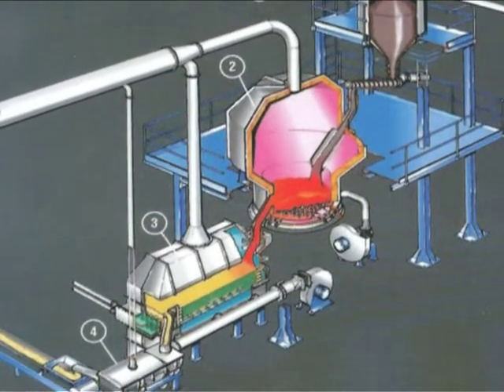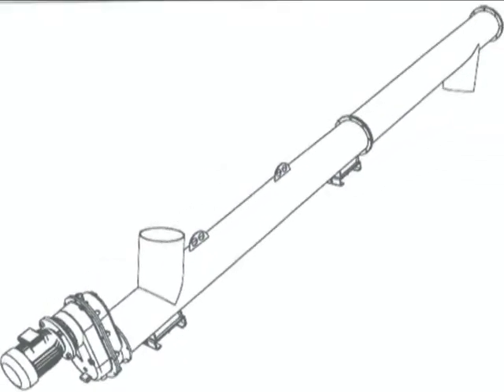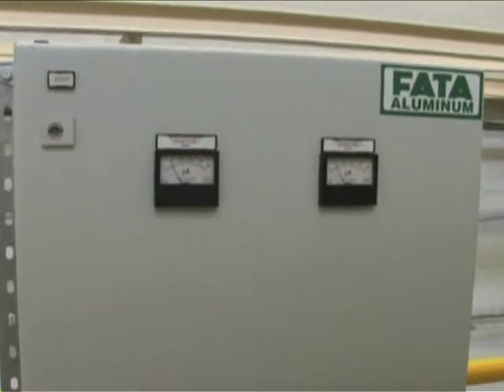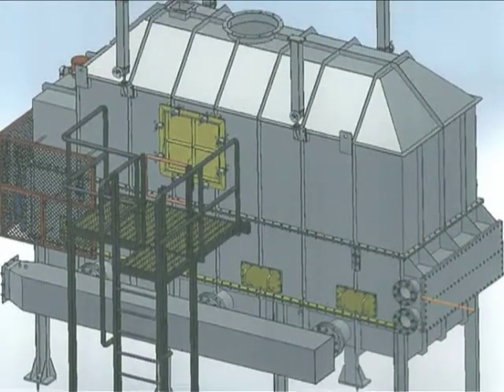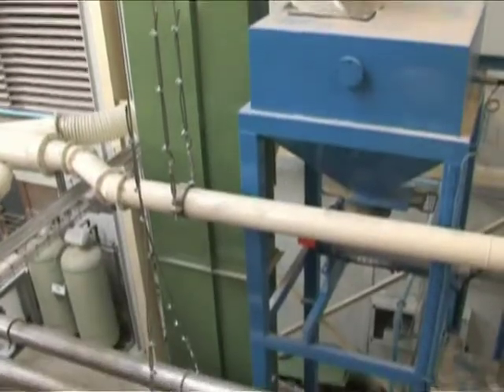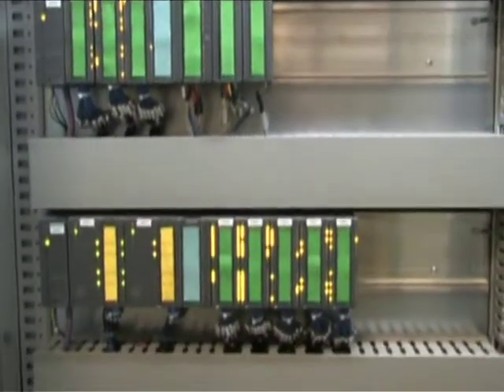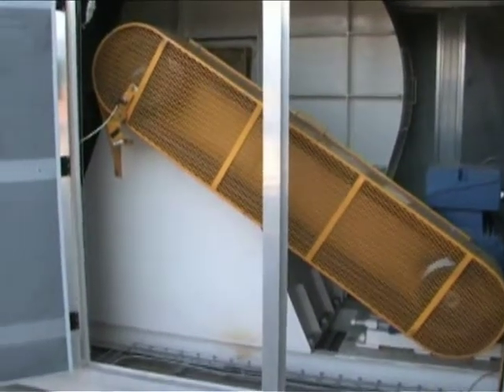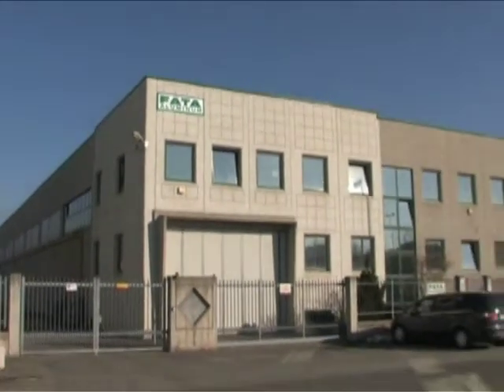Thermal Sand Reclamation FATA Aluminum France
Eco Rec Thermal Sand Regeneration System installed by FATA Aluminum in France. Sand reclamation provides a very quick return on investment for foundry users. FATA Aluminum has been installing thermal and mechanical sand regeneration systems worldwide for over 40 years.